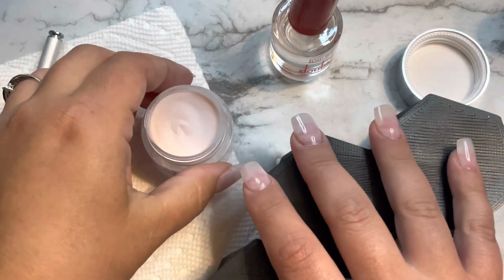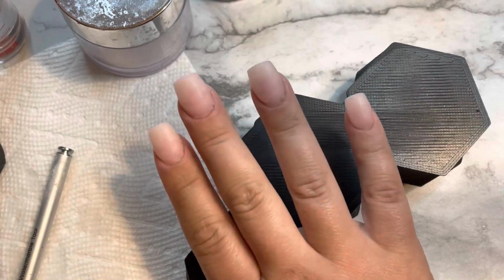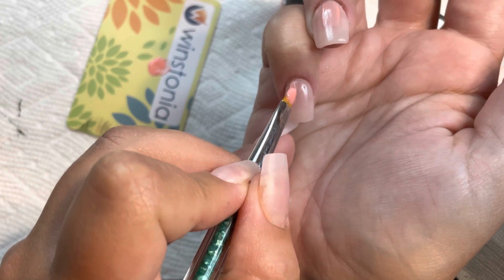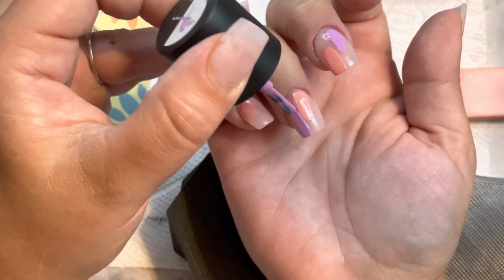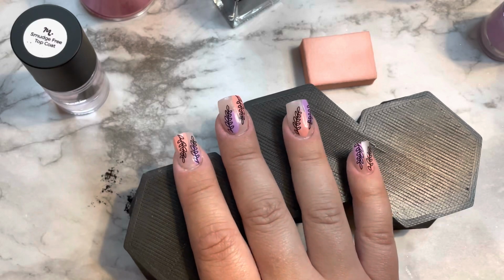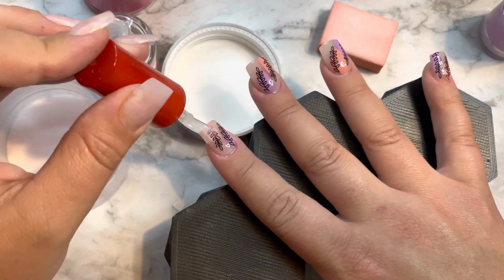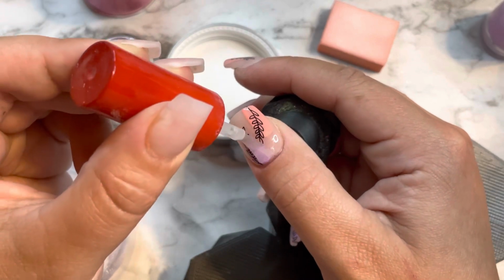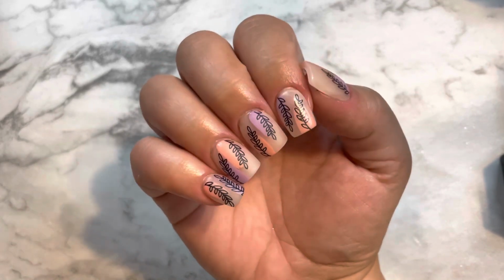Abstract Mani l Easy Nail Art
*Lets be friends on my other socials*

Base & Activator
Beige Pink
Clear
Triple D Matte Dip Top Coat-

Restless Dahlia Stamping Polish
Monarch Dream Stamping Polish
Sticky Base Coat
Smudge Free Top Coat
Stamping Plate

Sparkle&Co- Julie McNulty (Referral Box)
Dipalicious- 15JULIEMCNULTY
Virgo&Gem- JULIEANN10
Maniology- DNBJEWLZ